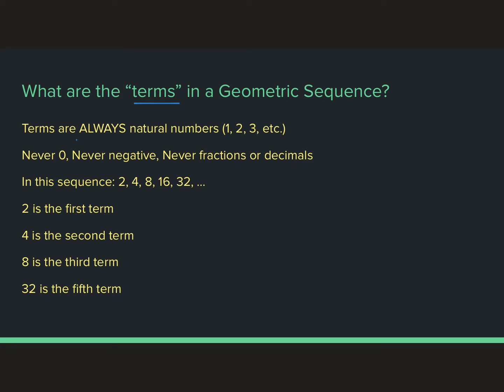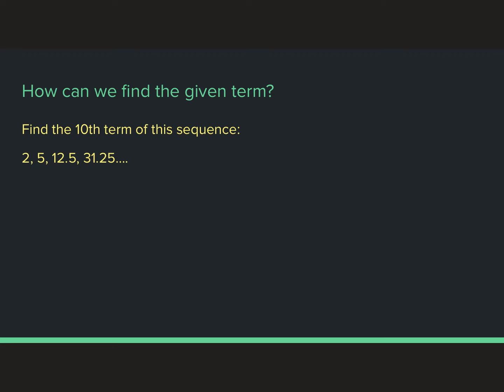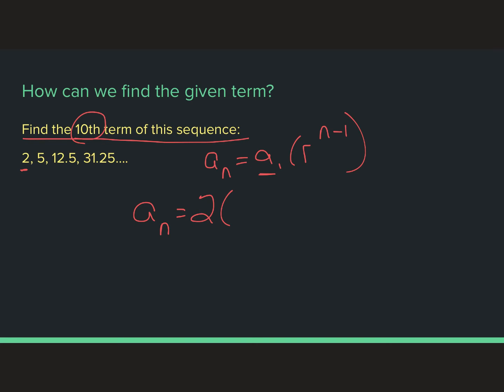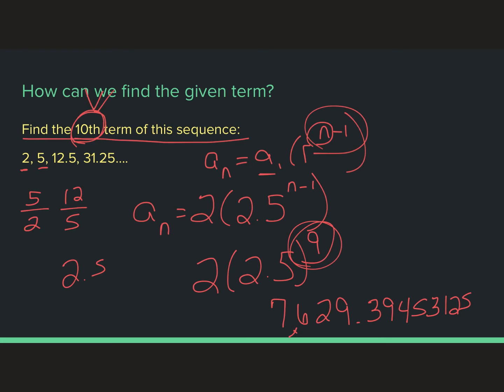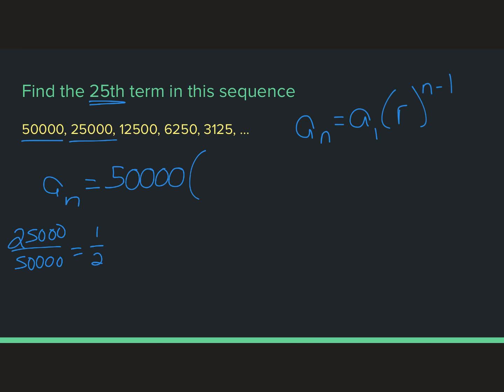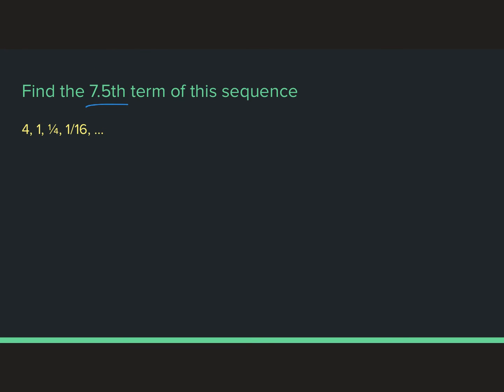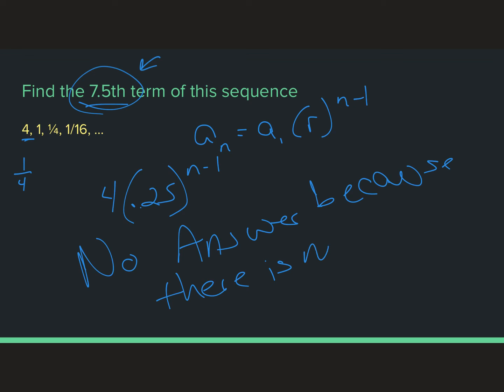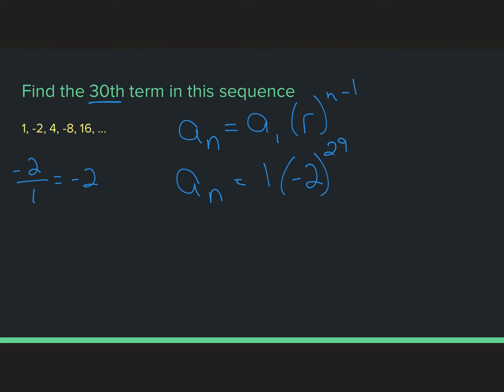FfAU4BL6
Finding terms in a geometric sequence